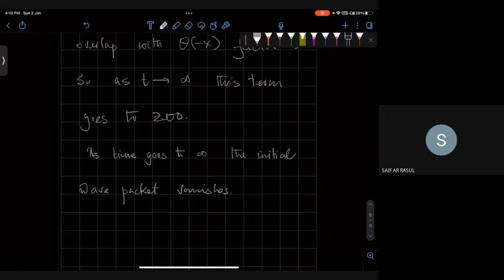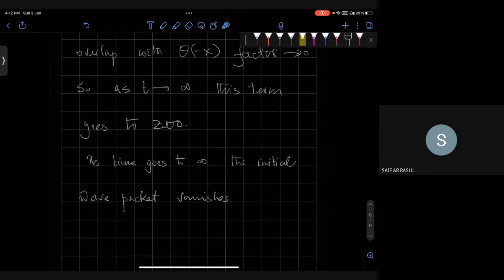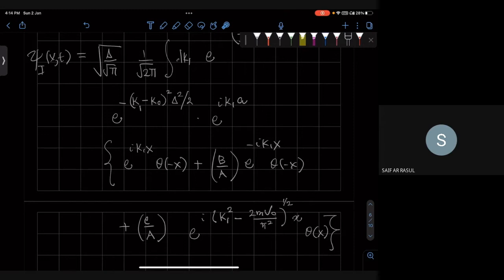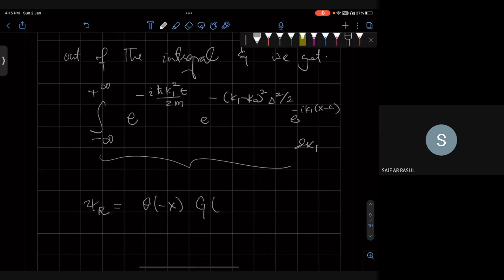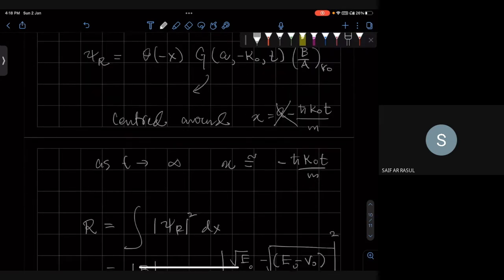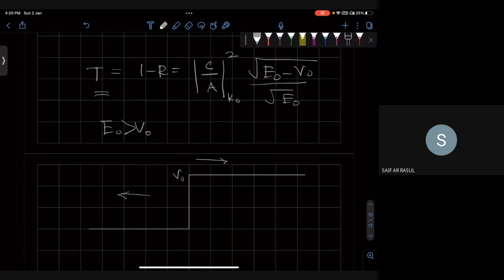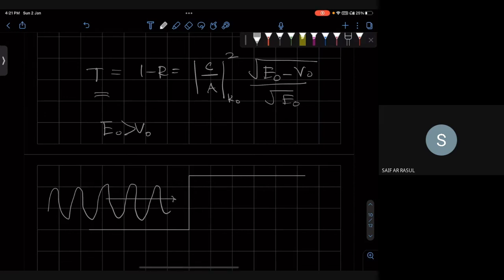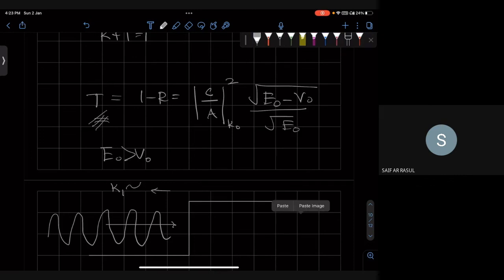QM I L22V4: The Second Term